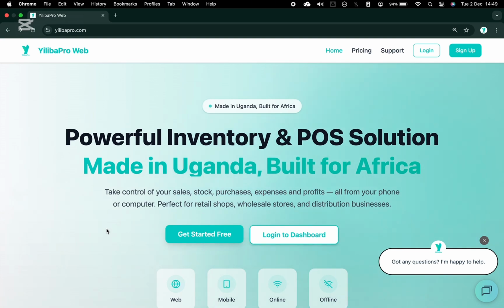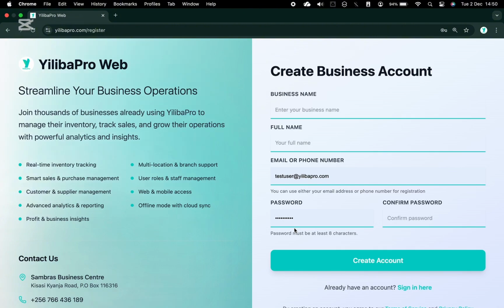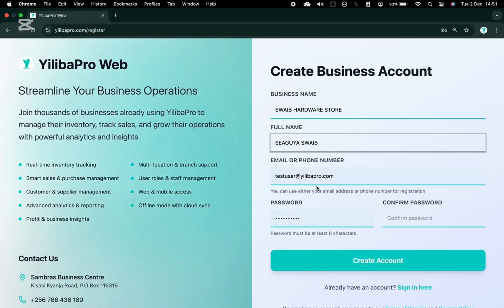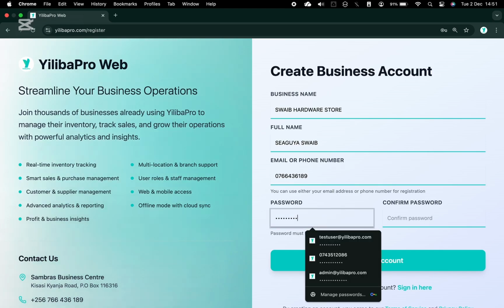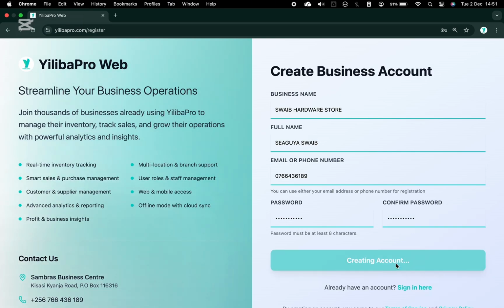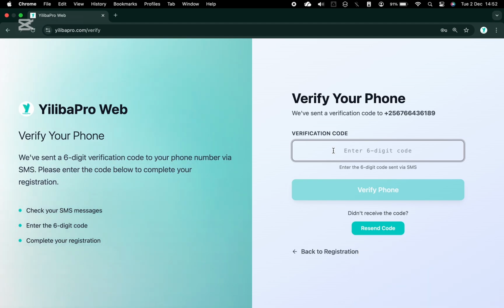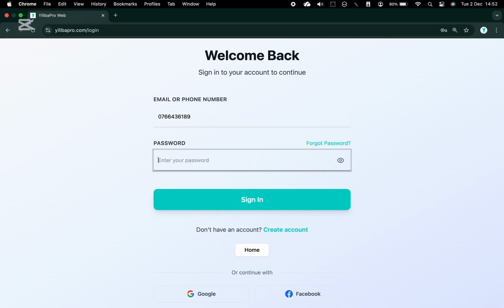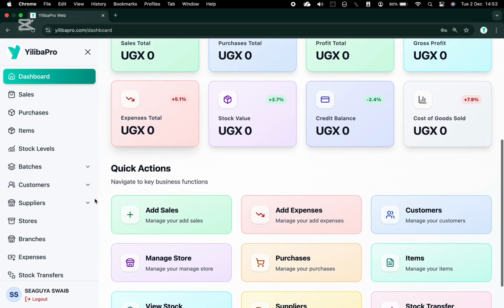How to signup for YilibaPro tutorial 1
how to create an account on YilibaPro Pos